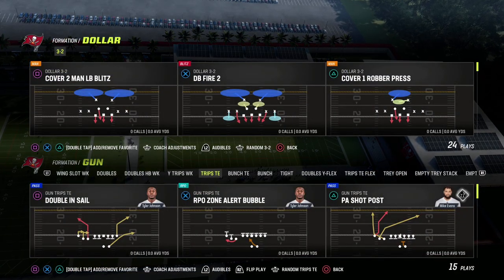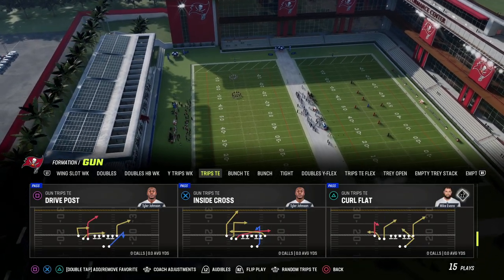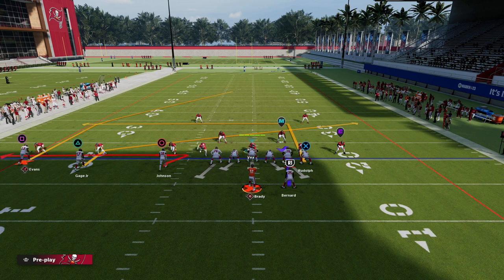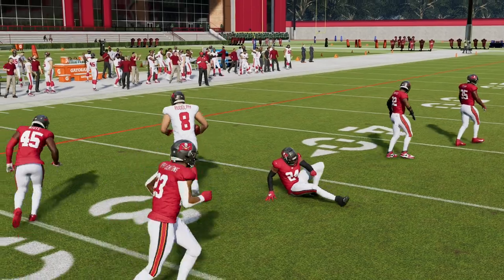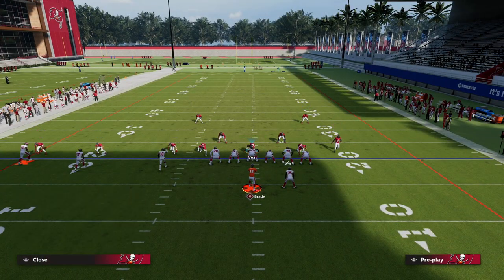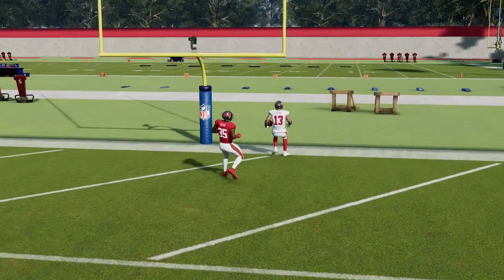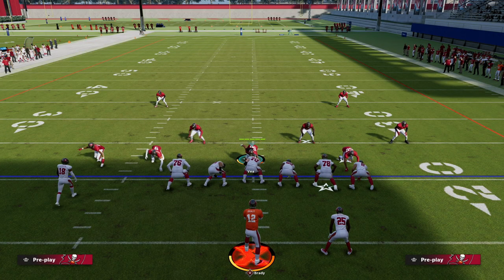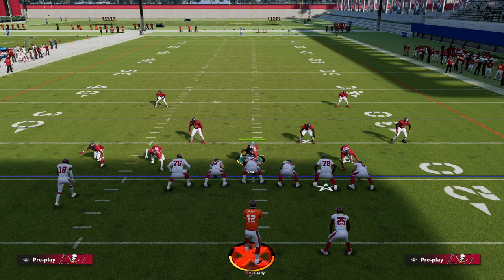How To TORCH Man Coverage In Madden 23| Madden 23 Tips